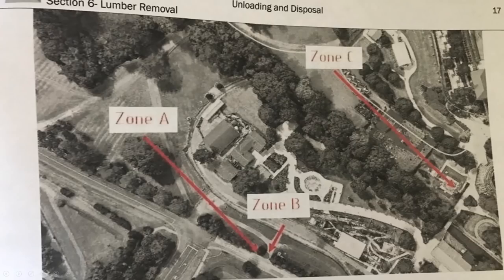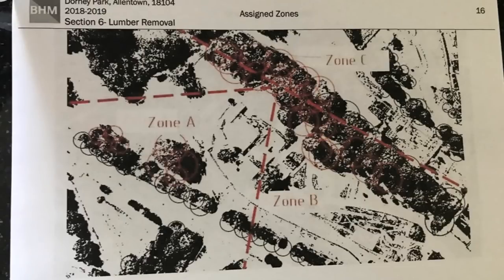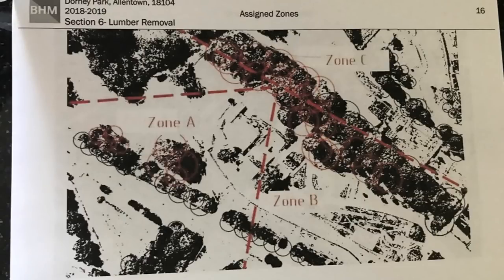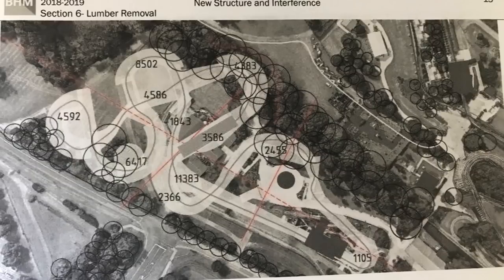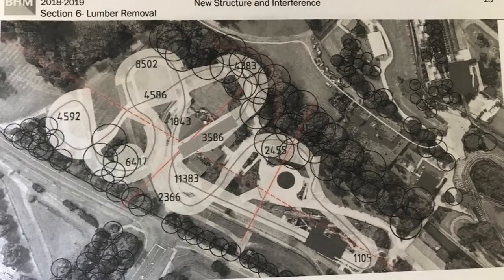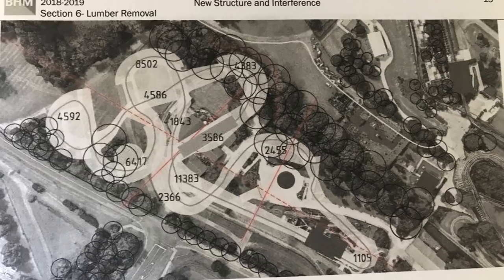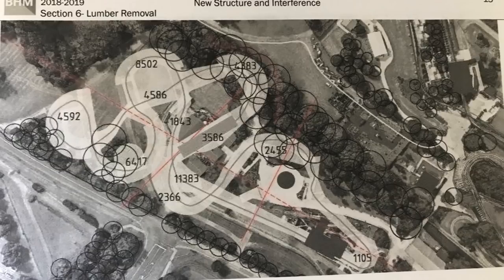Dorney Park New Coaster 2019